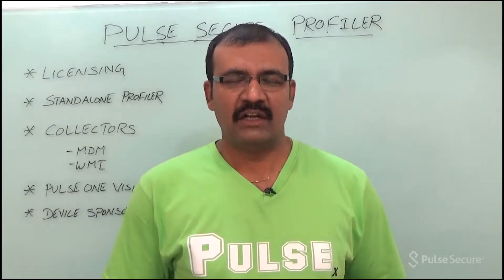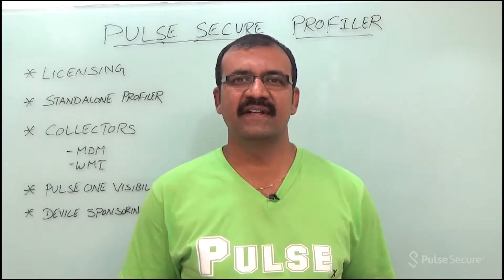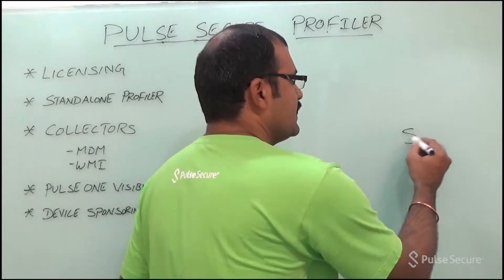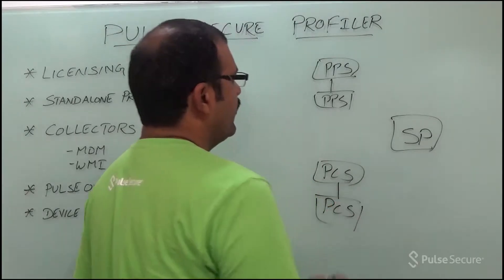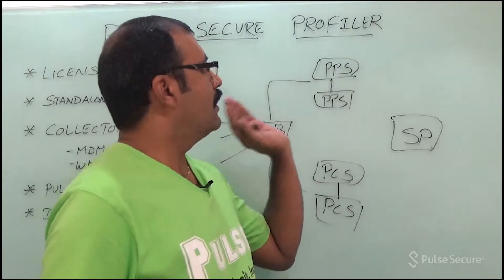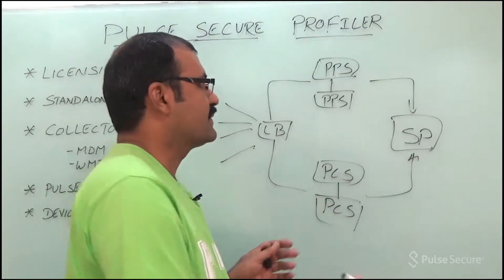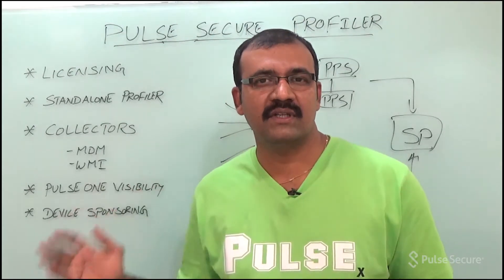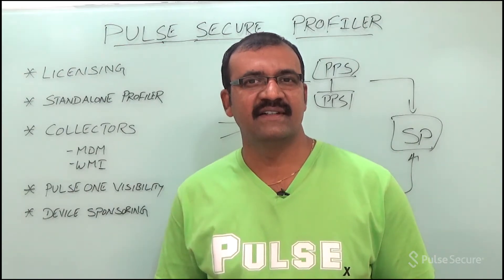Quick Access Series - Profiler Update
Vikram Navali, Senior Technical Marketing Engineer at Pulse Secure, discusses new updates to Pulse Policy Secure's Profiler functionality.